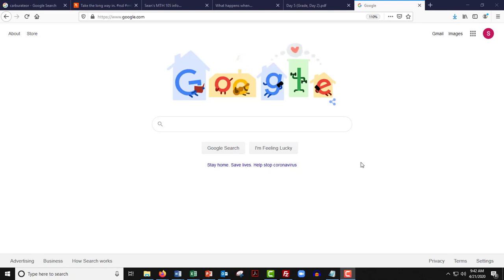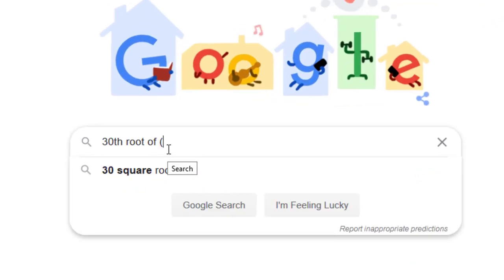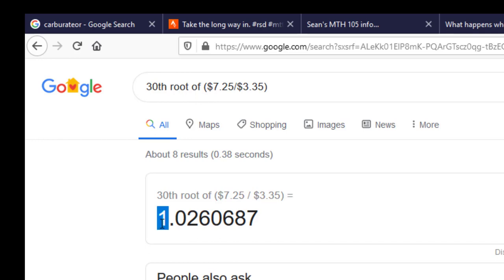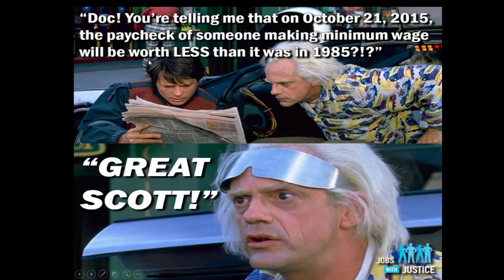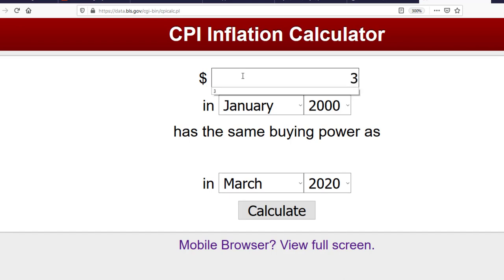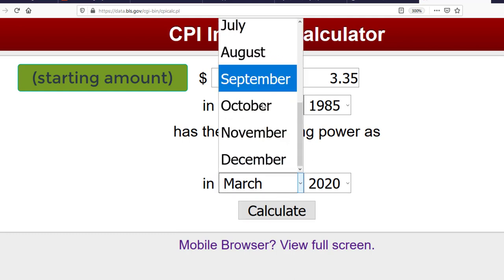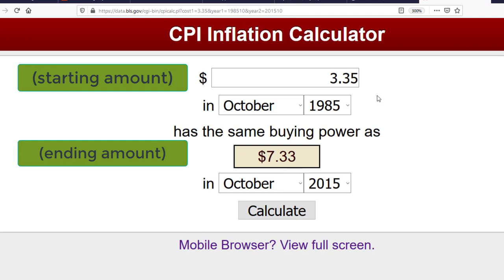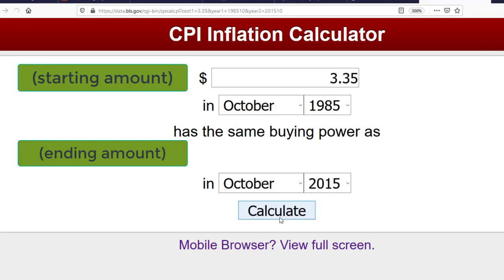Financial Math, Day 2 (Video 7 of 8)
OK - so, now we know how much FMW increased.  How about the economy?